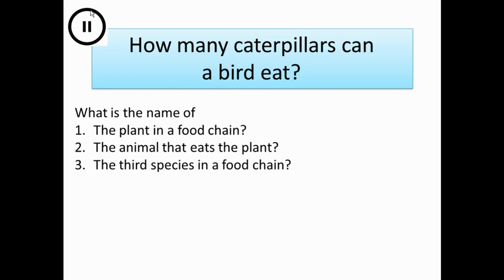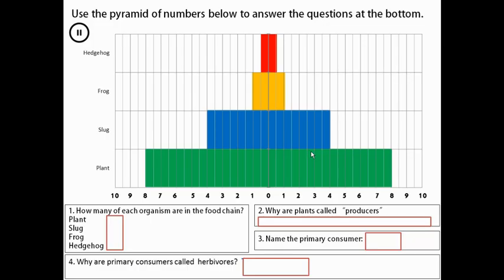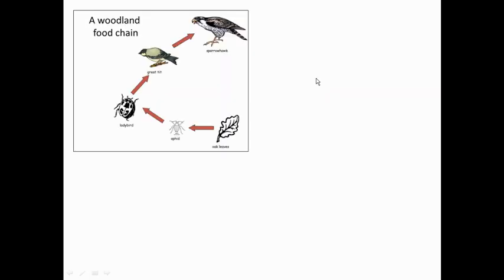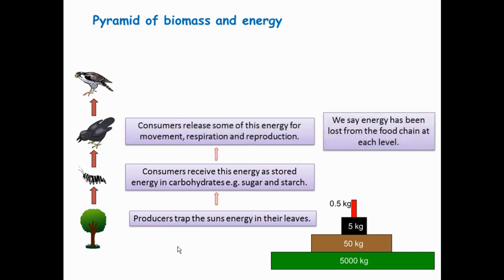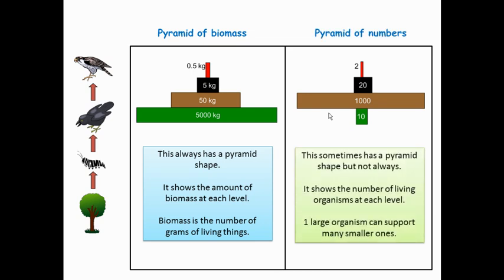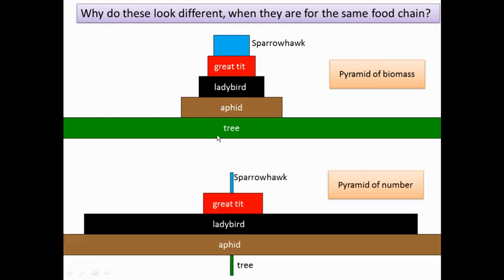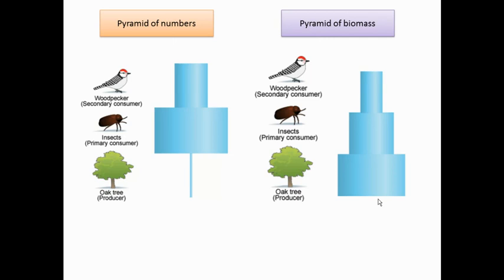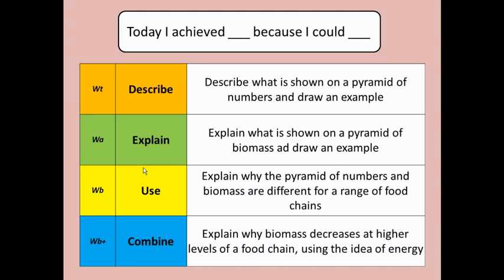Year 7 Circle of life L2